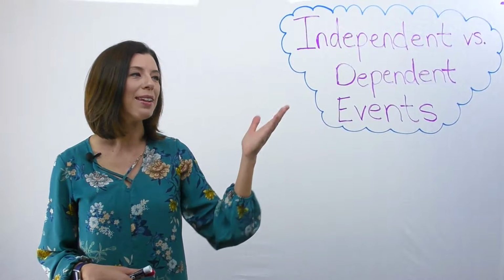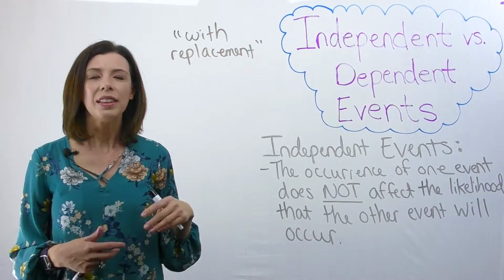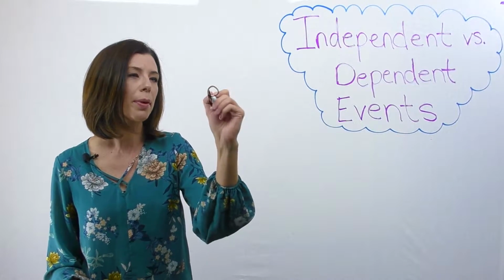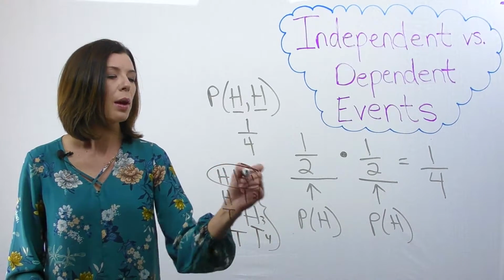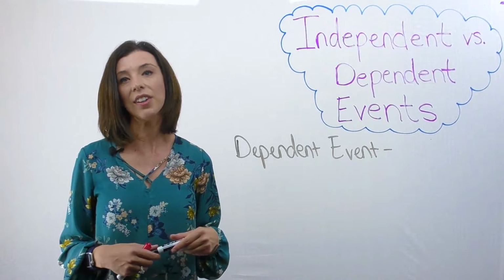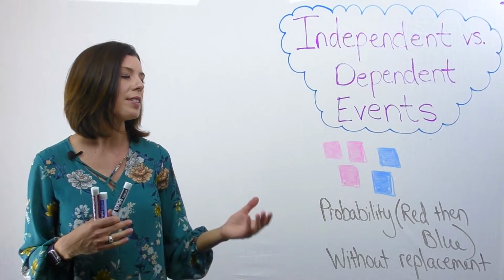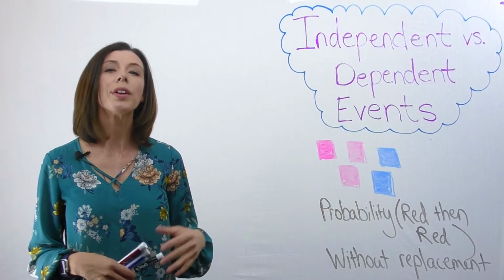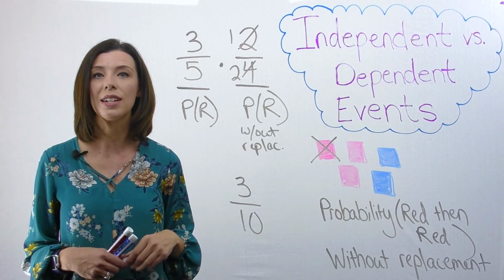Independent vs Dependent Events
This video will explain the difference between independent and dependent events as well as show how to mathematically solve these.